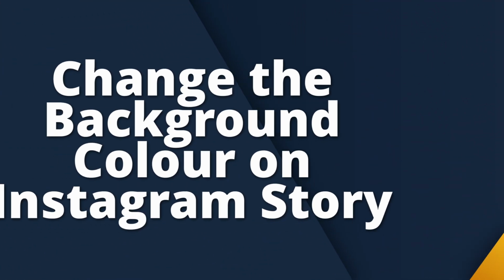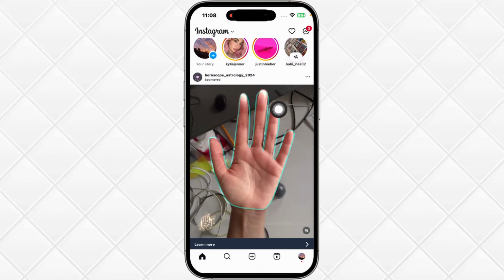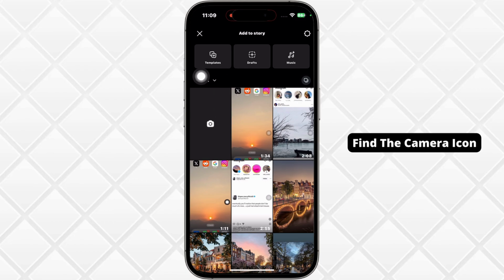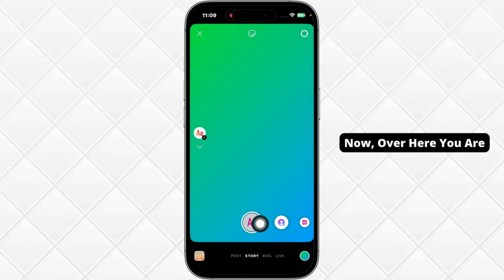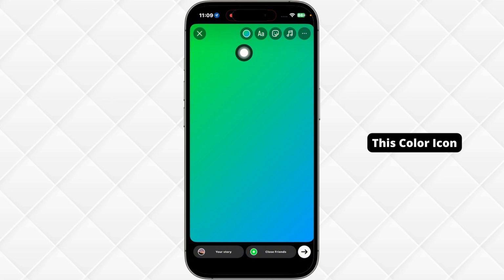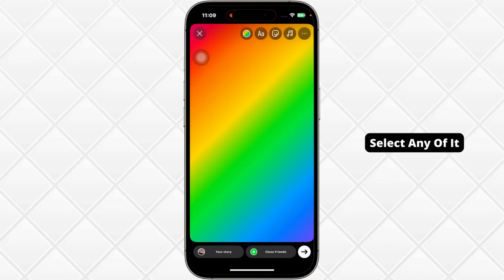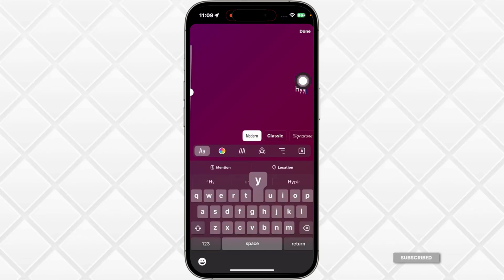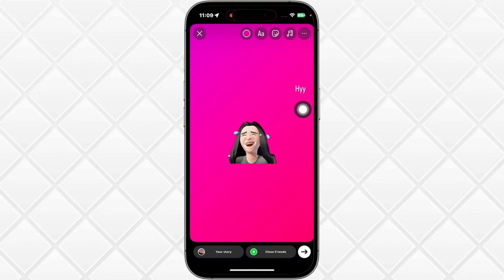How to Change the Background Colour on Your Instagram Story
Want to change the background color on your Instagram Story? 🎨📲 This step-by-step guide for 2025 will show you how to customize your Instagram Story background to match your style and make your posts stand out!

What You'll Learn in This Video:
✅ How to change the background color of an Instagram Story
✅ Using preset colors & custom gradients
✅ Adding a solid or transparent background to text stories
✅ Fixing issues if the background color option isn’t working

Customizing your Story background makes your content more engaging and visually appealing—this guide will show you all the best methods!

📌 Chapters:
⏱ 0:00 - Introduction
⏱ 0:10 - How to Change the Background Colour on Your Instagram Story